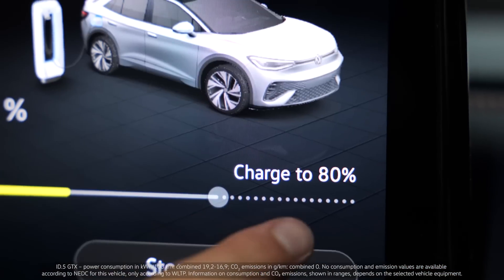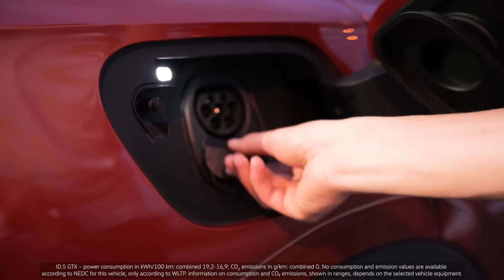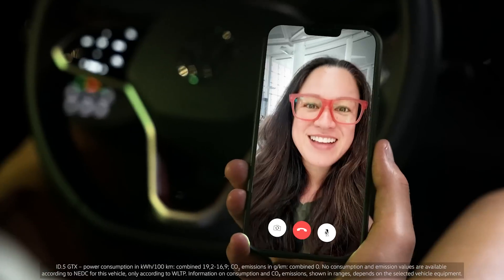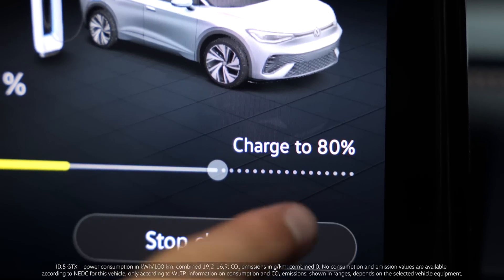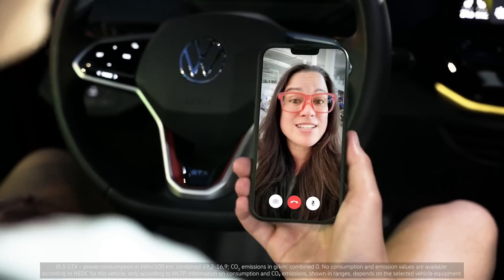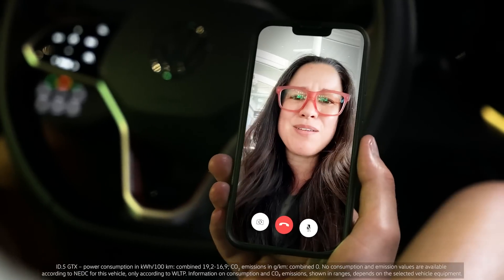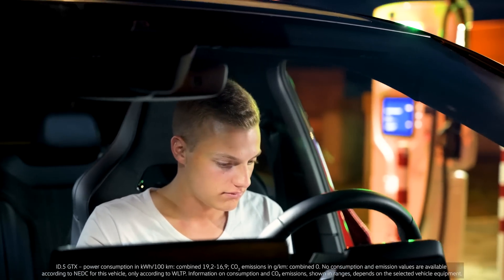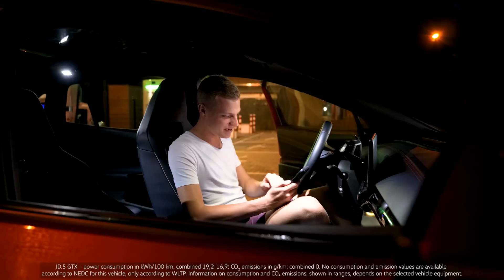HOW TO: Charge your ID.5 efficiently?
Have you ever wondered, why your car is usually charging only up to 80%? Let's learn more about the efficient and sustainable charging in our new Episode of HOW TO! Find out how to charge up to 100% if needed.

How do you like the series “HOW TO:”. Does it answer your questions? 👇👍

00:00:00 - Intro charge efficiently
00:00:46 – Display shows 80% charging
00:00:55 – Charging time shown as up to 80%
00:01:15- internal process of the battery
00:01:49 – 80% charge status is a perfect balance
00:01:55- ID. Models software 3.0 will have a battery care mode
00:02:10 – Long distance trips
00:02:28- also mobiles have the battery care mode
00:02:38- Outro charge efficiently

*ID.5 GTX – power consumption in kWh/100 km: combined 19,2-16,9; CO2 emissions in g/km: combined 0.
No consumption and emission values are available according to NEDC for this vehicle, only according to WLTP.
Information on consumption and CO₂ emissions, shown in ranges, depends on the selected vehicle equipment.